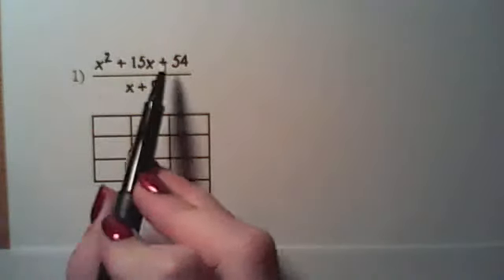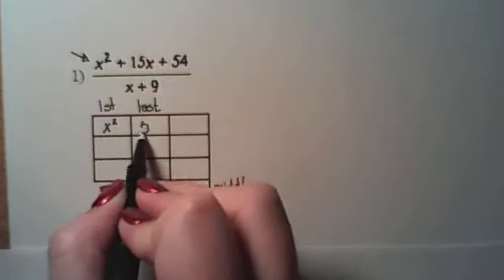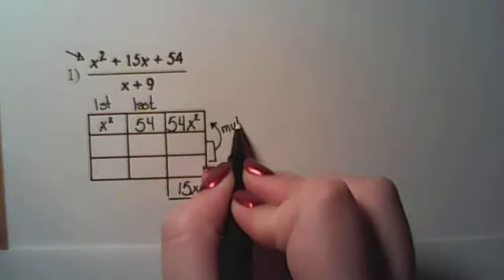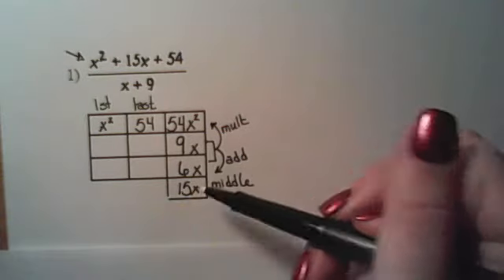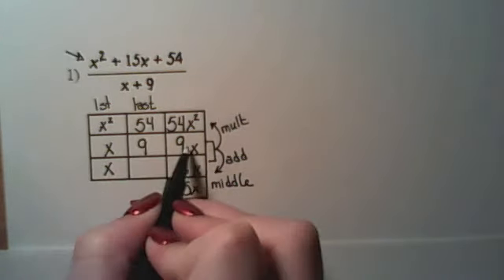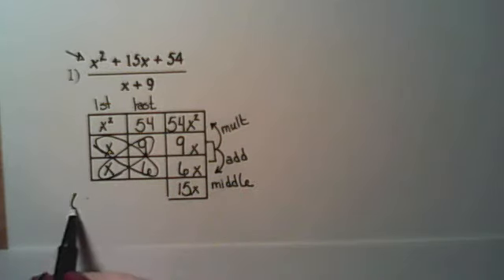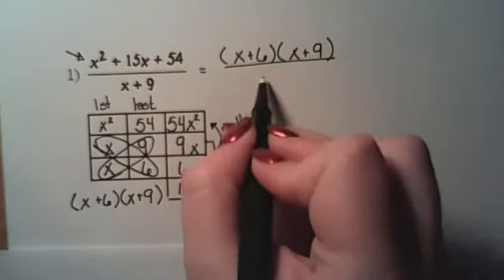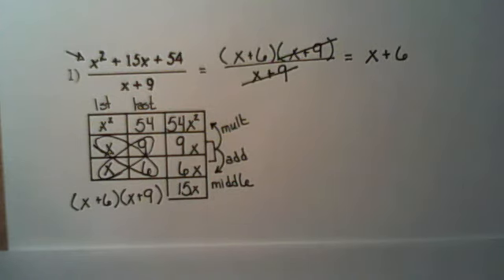Simplify Rational Expressions (factor one side)